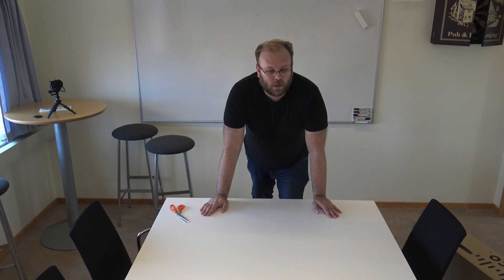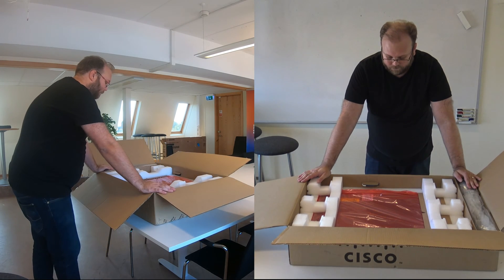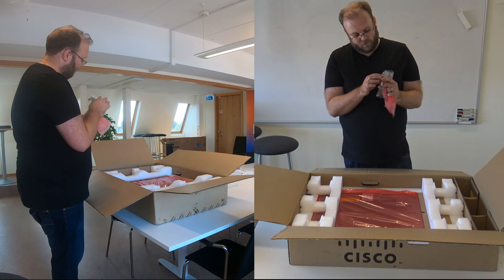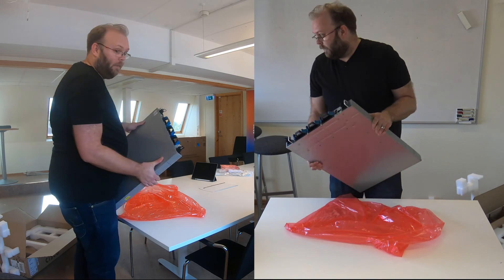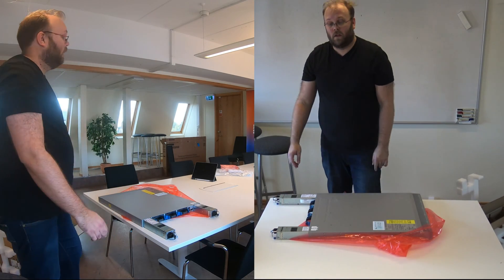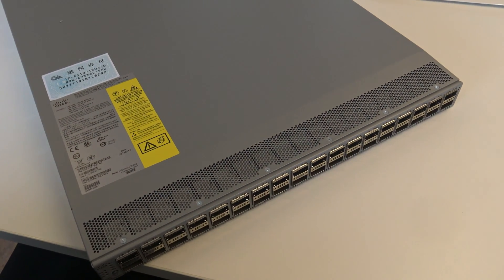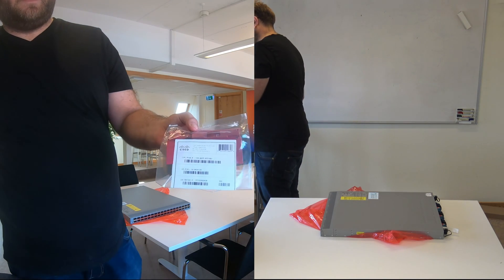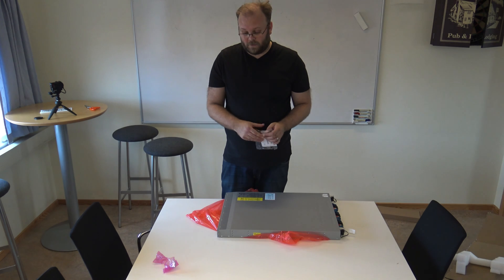Unboxing - Cisco Nexus 9336C-FX2 (4K)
Unboxing of the Cisco Nexus 9336C-FX2

Powered by cloud-scale technology, the Cisco Nexus 9336C-FX2 offers flexible port speeds supporting 1/10/25/40/100 Gbps in a compact 1 RU form factor. Designed to meet the changing needs of data centers, big data applications, and automated cloud environments, this powerful switch supports both Cisco ACI and standard Cisco Nexus switch environments (NX-OS mode). This grants you access to industry-leading programmability (Cisco NX-OS) and the most comprehensive automated, policy-based, systems-management approach (Cisco ACI).